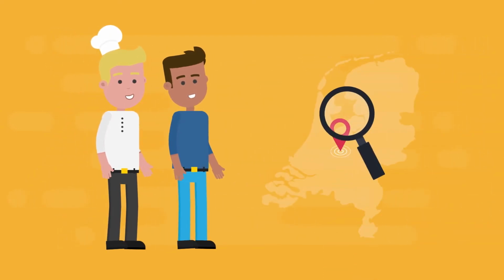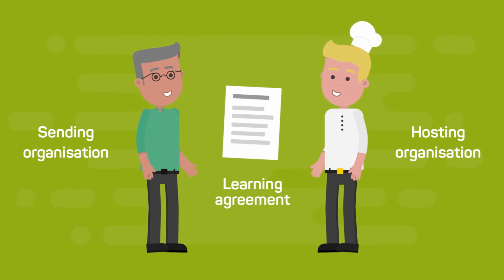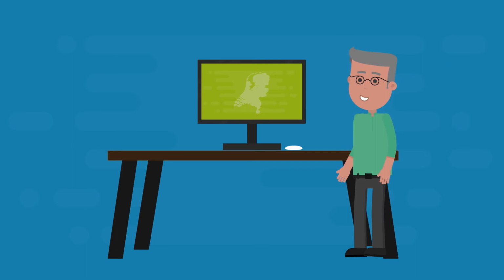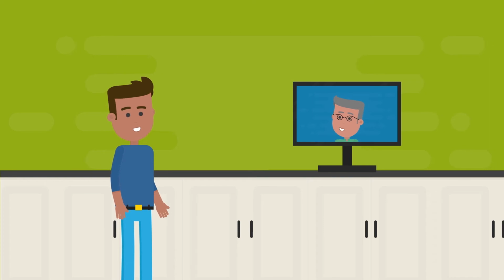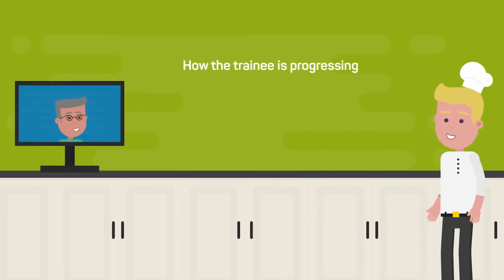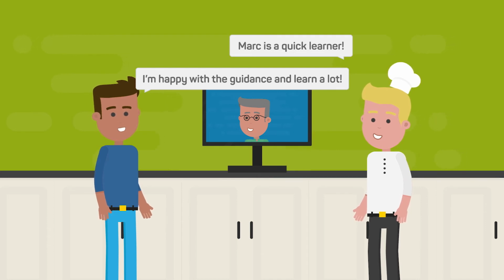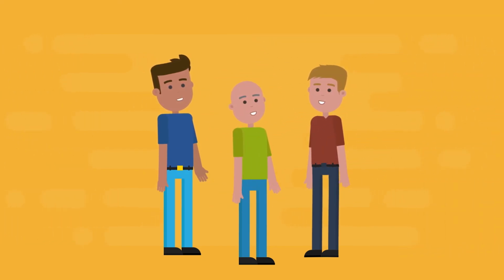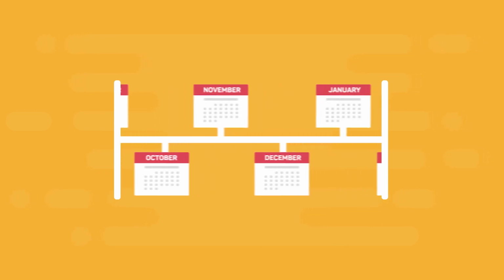Monitoring during mobility